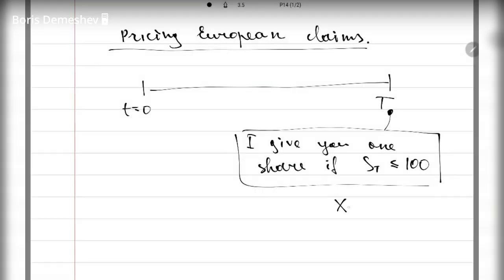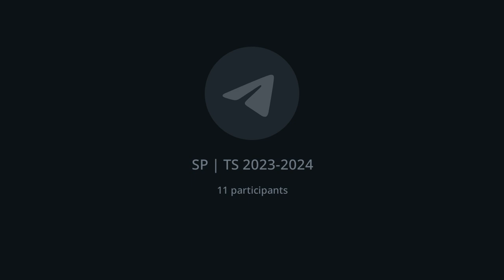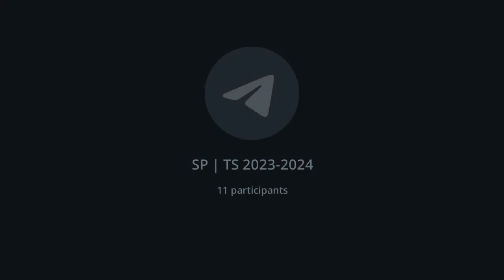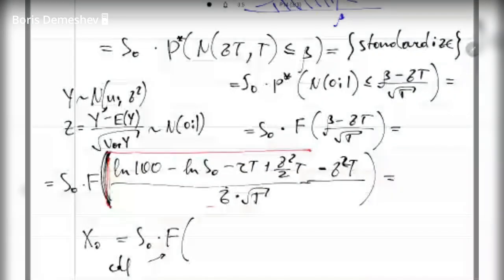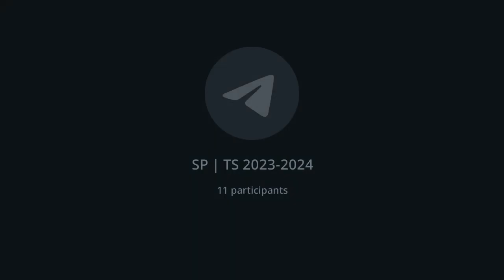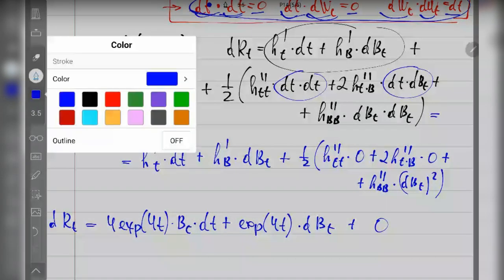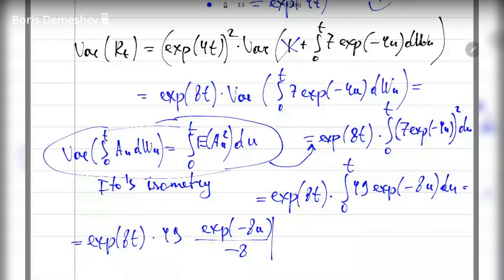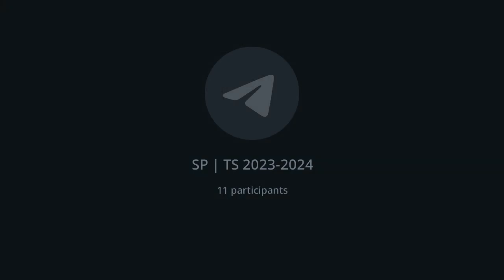TSSP practice, week 14, 2023-12-15